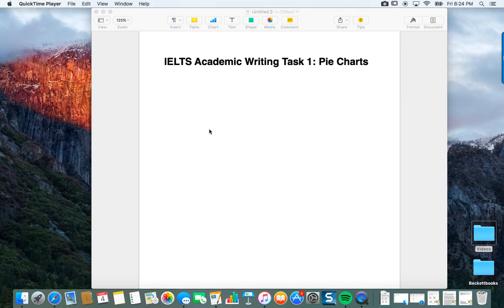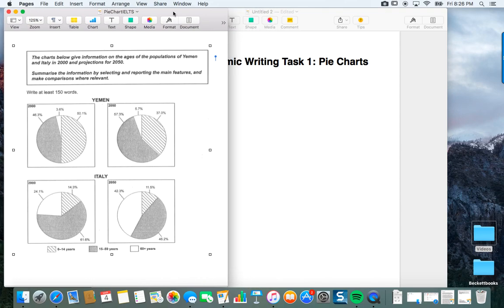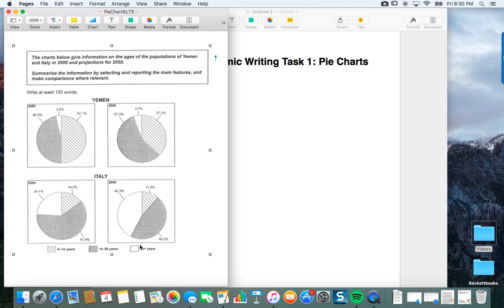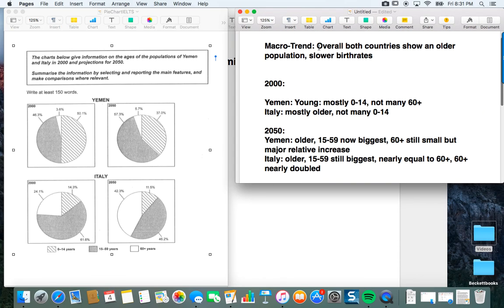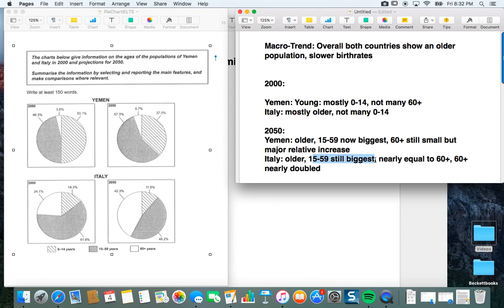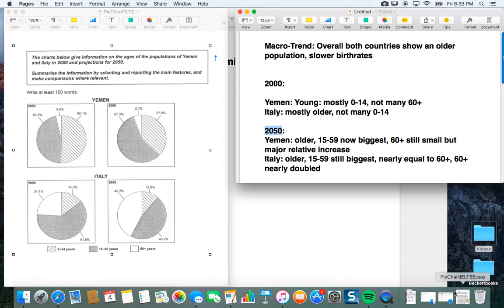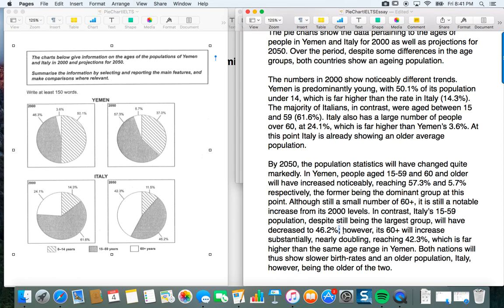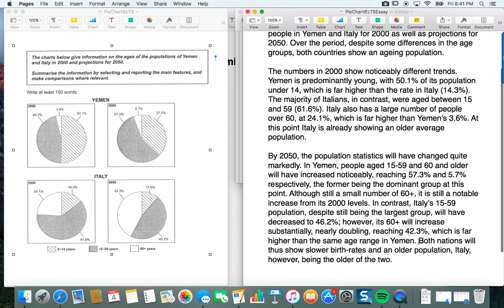How to get a 7 or higher on the academic writing task 1: Pie Chart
This video gives advice on how to write a pie chart description for the IELTS academic Writing Task 1, but can be use in other exams like the PTE.